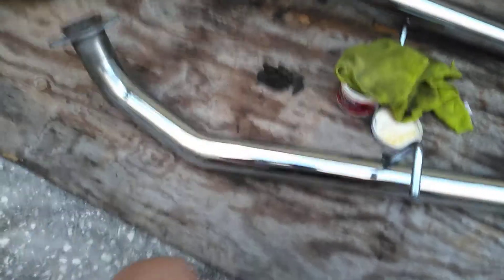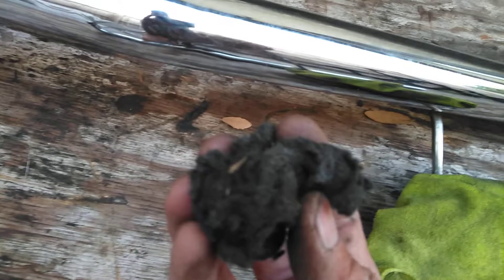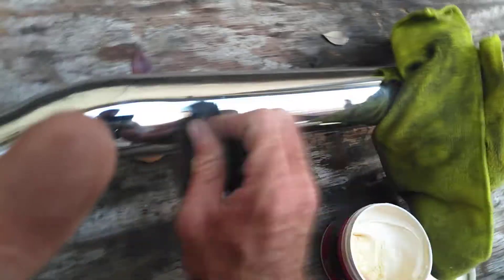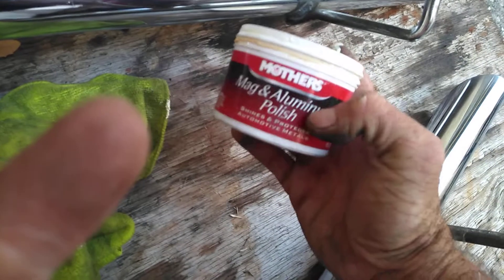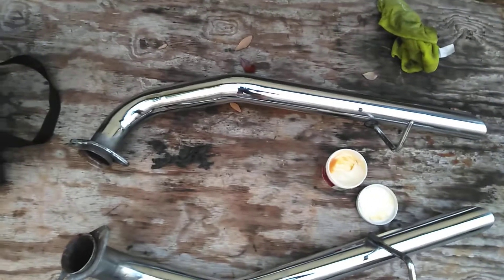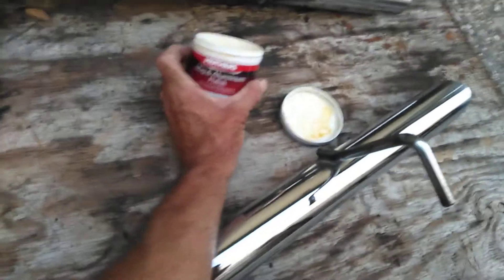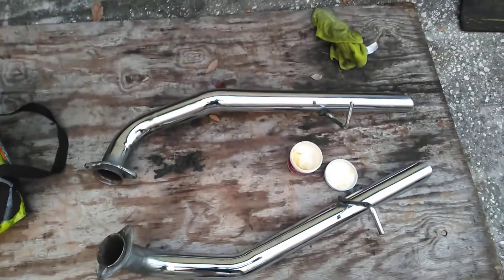Rust 😬 and Oxidation Removal for anything Chrome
xxxx Steel wool ,( elbow grease) 👍, mother mag polish, microfiber rag.